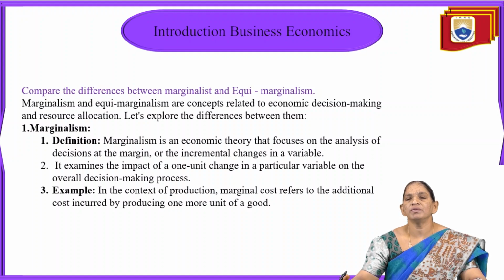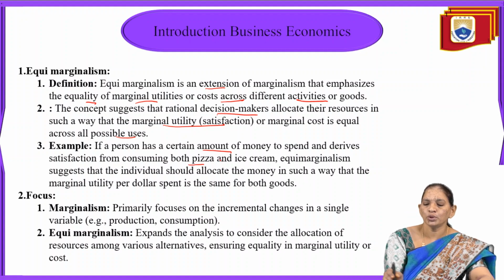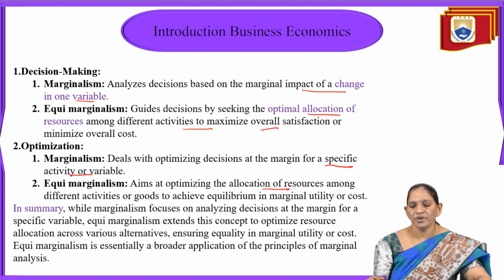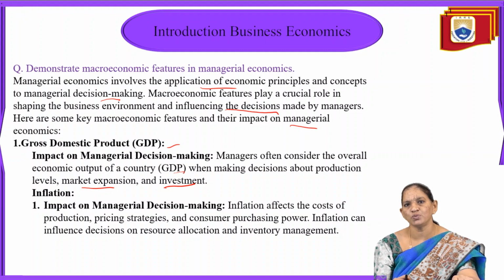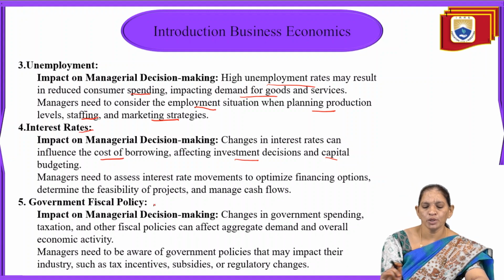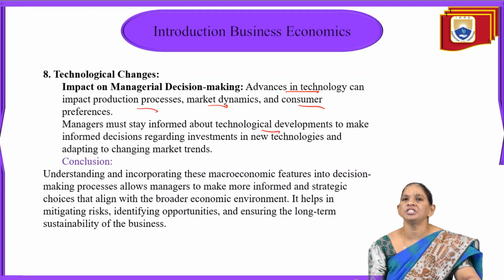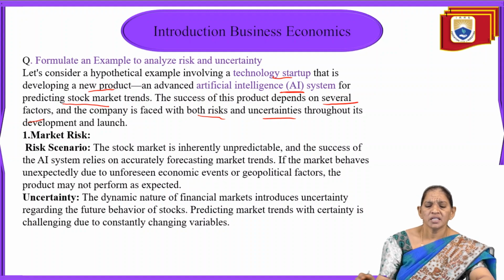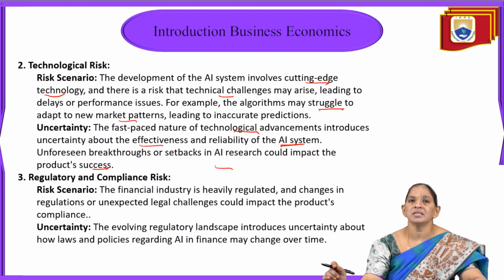Question Bank Discussion on Introduction Business Economics by Dr. P Lavanya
Question Bank Discussion on Introduction Business Economics by Dr. P Lavanya | IARE

Telangana, India.